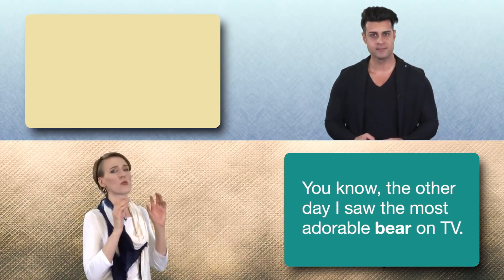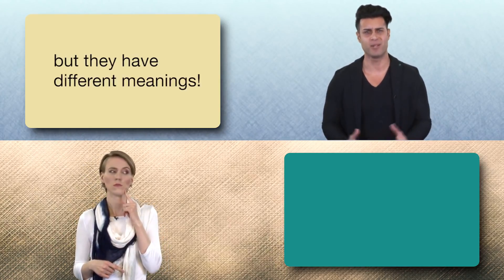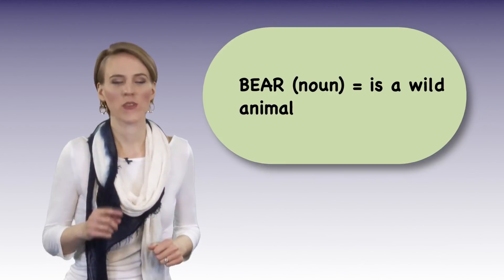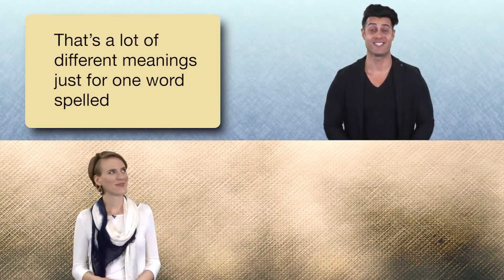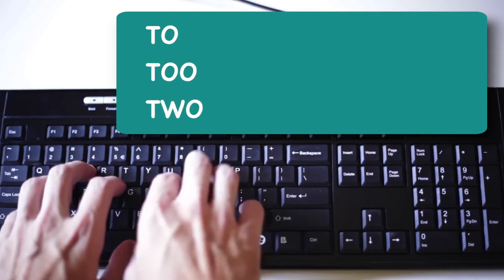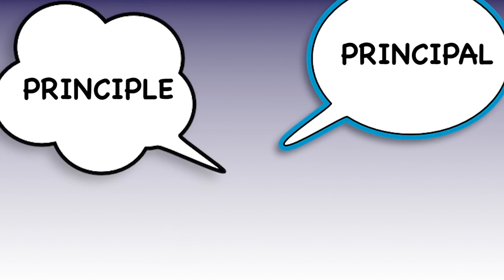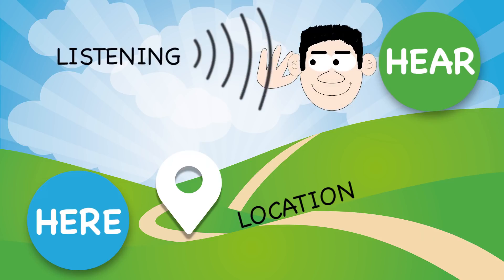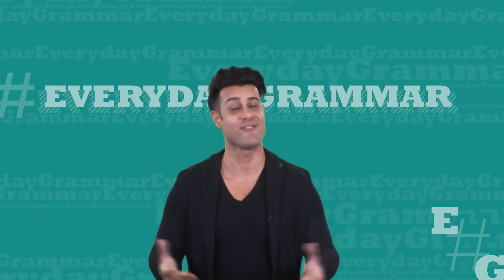20160911 Everyday Grammar Commonly Confused Words, Part Two